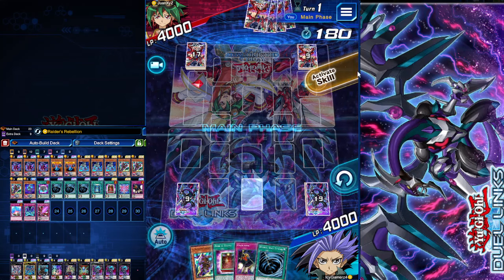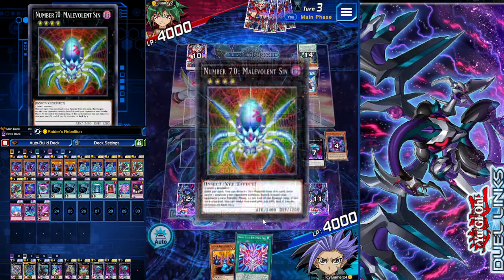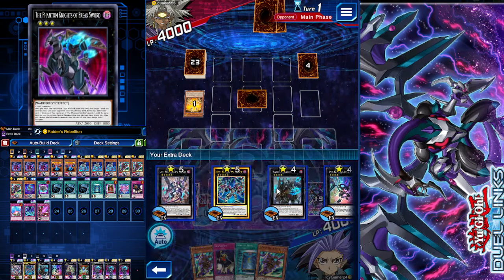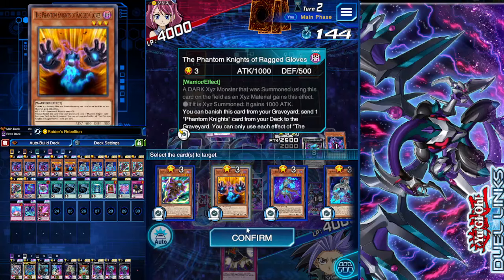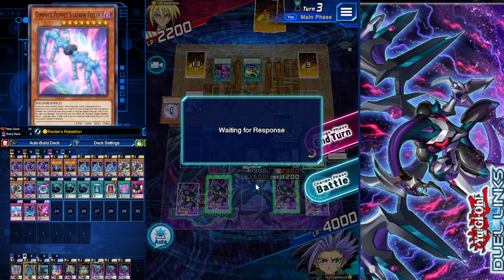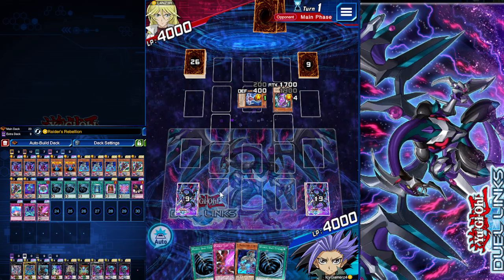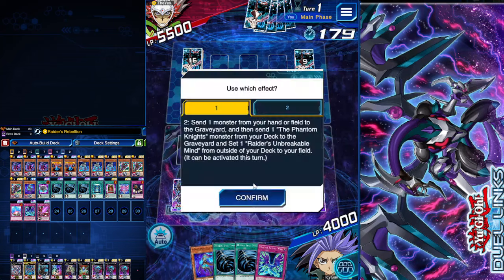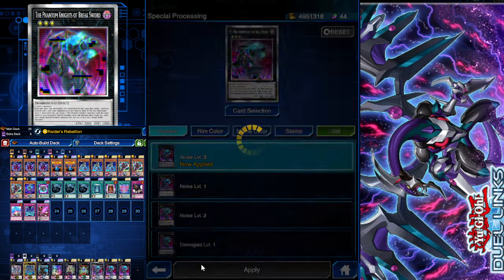Video Ends When I Lose With Phantom Knights! [Yu-Gi-Oh! Duel Links]